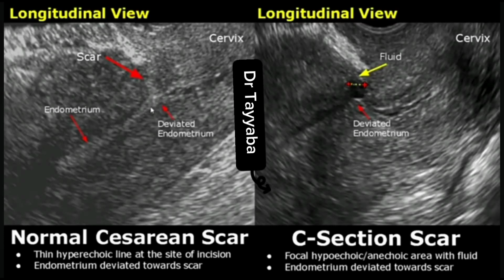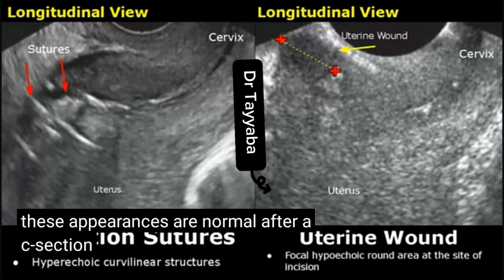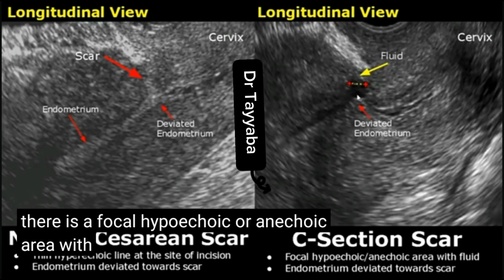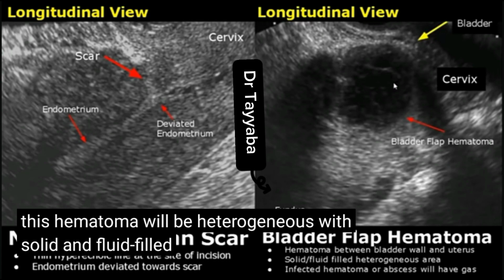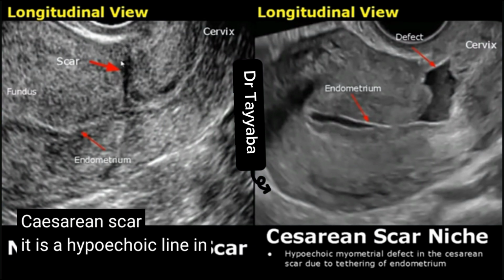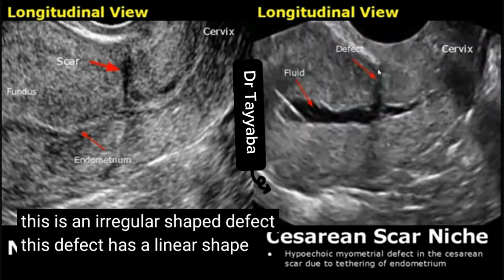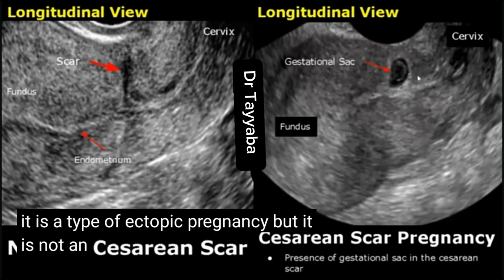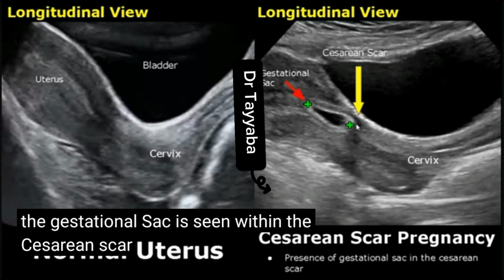C-Section Uterus Ultrasound Normal Vs Abnormal Images Appearances | Cesarian Scar Complications USG